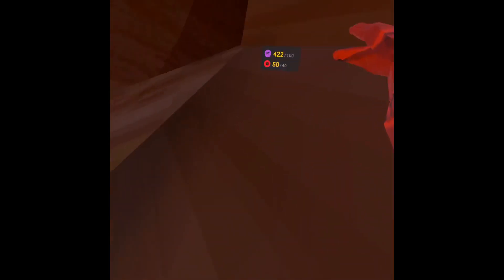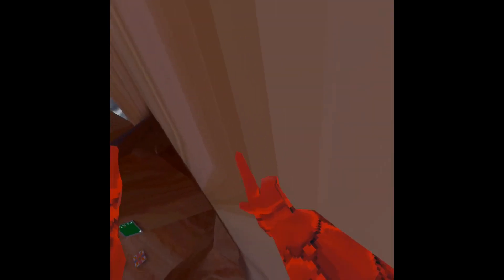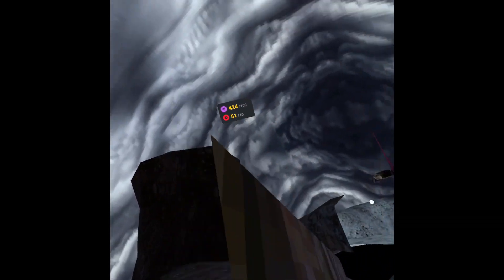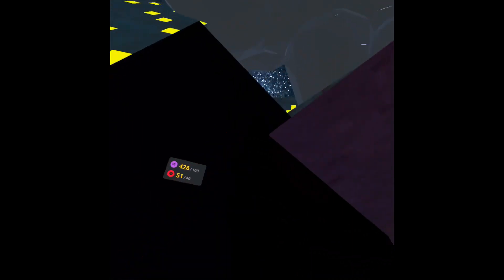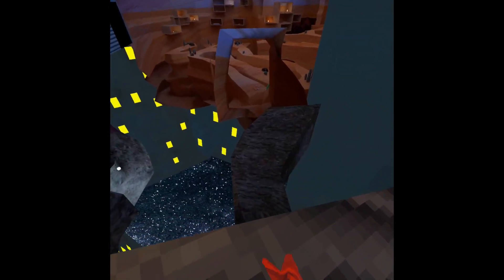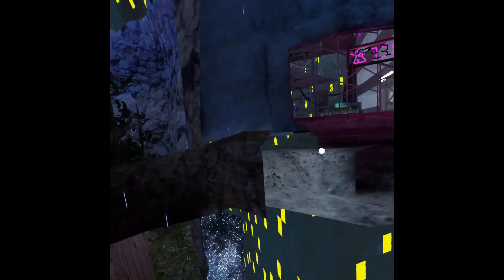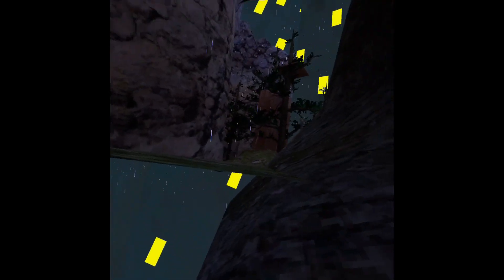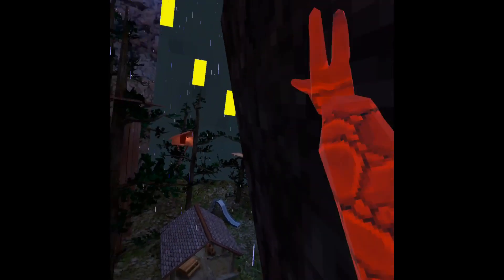HOW TO GET TO TUTORIAL IN THE LATEST VERSION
shout out to official.vr for teechiin me dis big tahnks